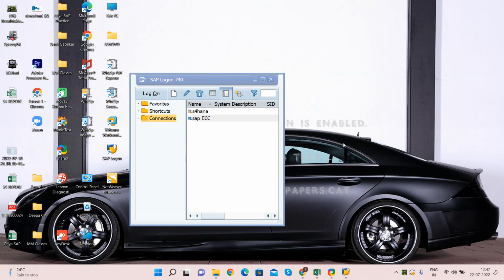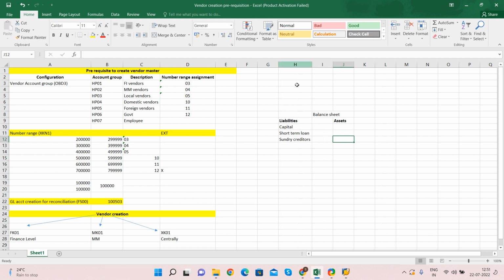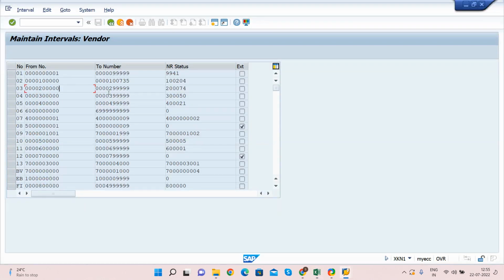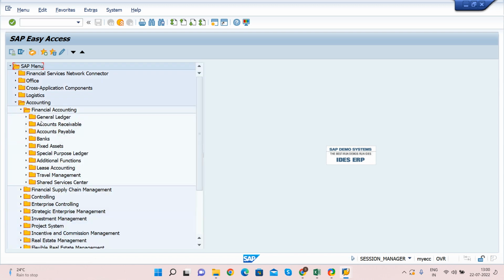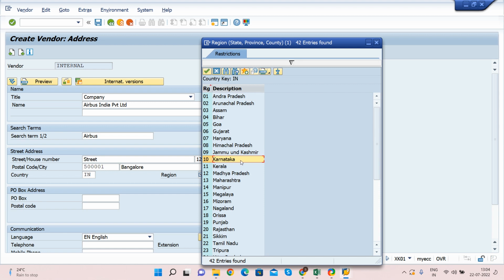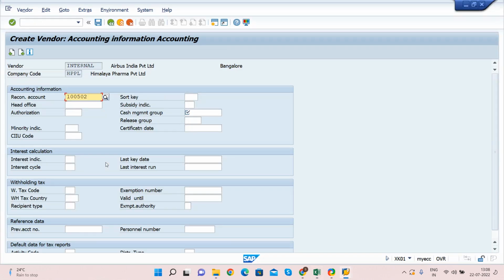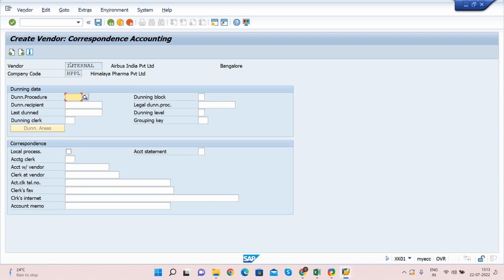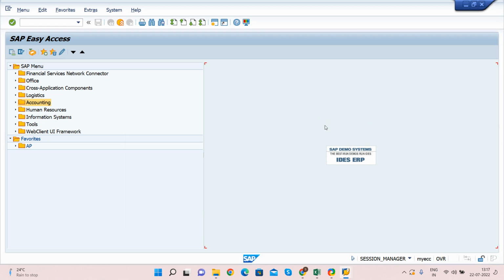How to create vendor master in SAP XK01 SAP P2P Accounts Payable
How to create vendor master in SAP XK01 P2P Accounts Payable